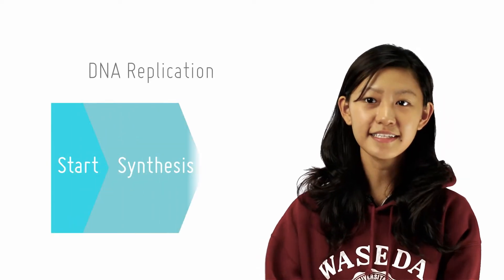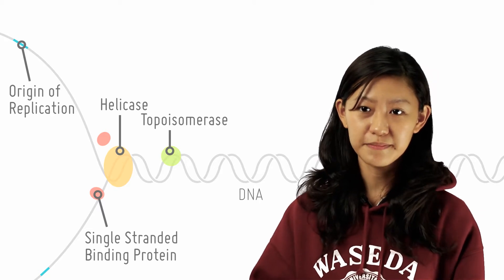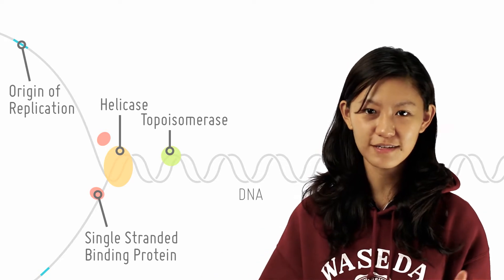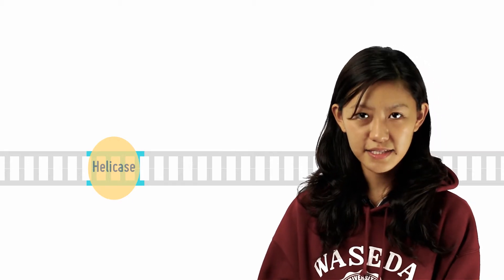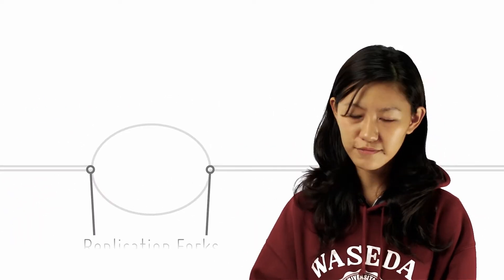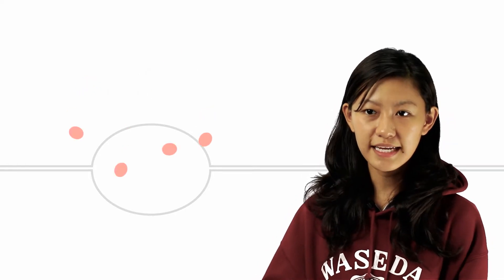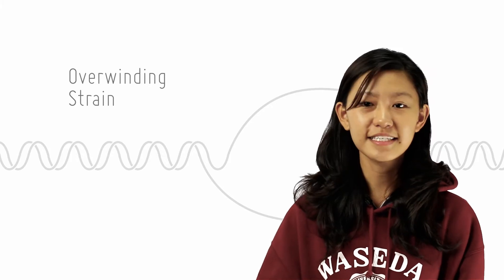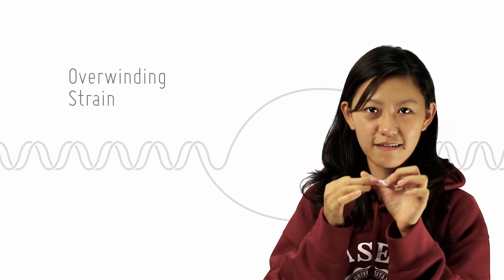The Start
[2/13]
by openlectures

Introducing the origin of replication, enzymes: helicase, single strand binding proteins and topoisomerase